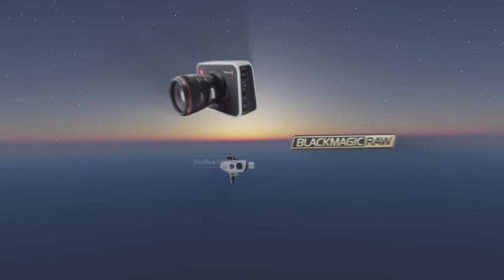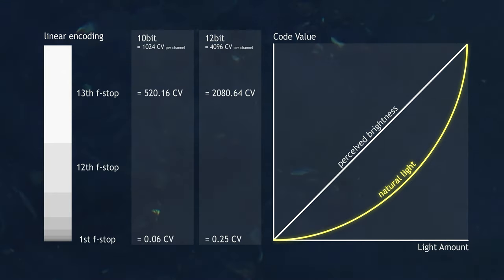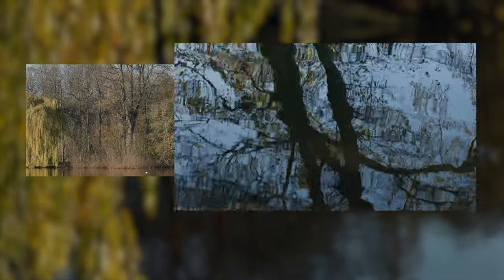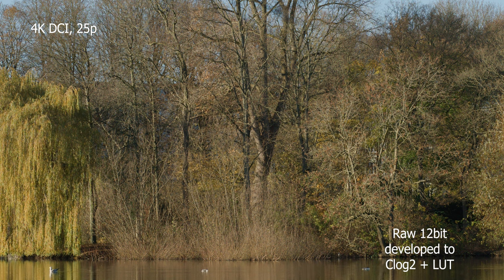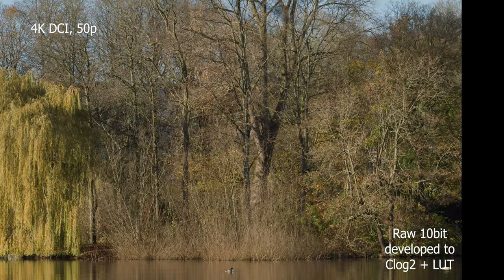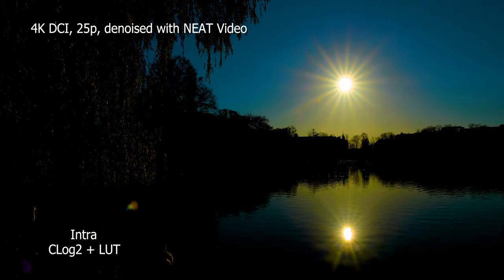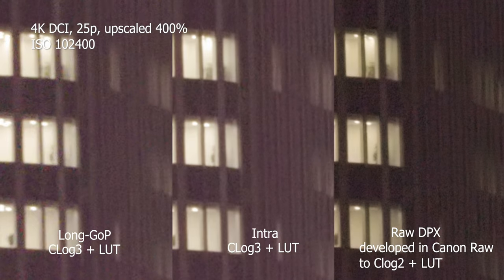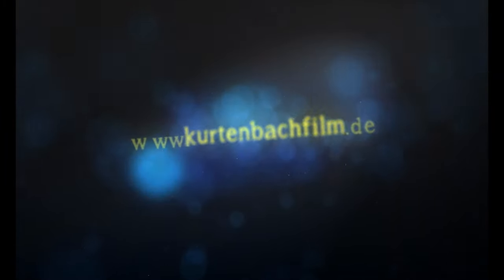XF-AVC better than RAW?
An indepth Test on how much Imagequality you gain, when shooting Raw on the Canon C300 mark3. The results might surprise you!

Sources:
Canon C300 Mark3 Whitepaper:

00:00 Intro
01:37 What is Cinema Raw Light?
03:18 Tech Disclaimer
04:13 Stresstest Motion
05:36 Stresstest Detail
07:43 50p 10bit
08:28 Railwaystation
09:51 Cinema Raw Developement Tool
11:12 10bit vs. 12bit
12:56 High ISO
13:47 Overexposure
14:42 Verdict